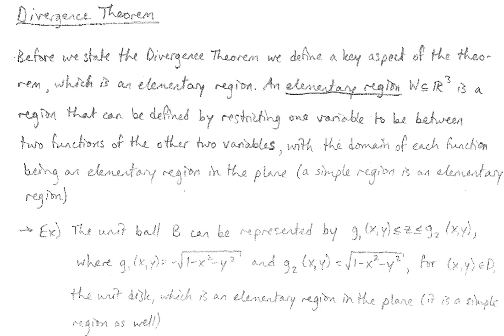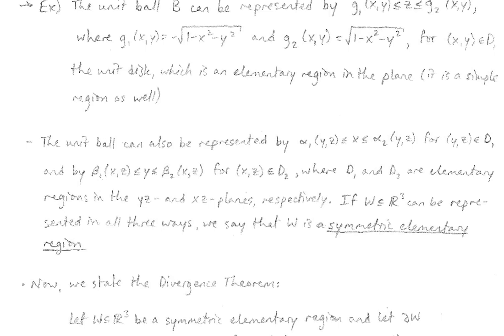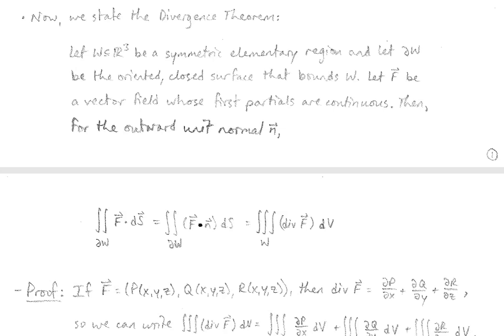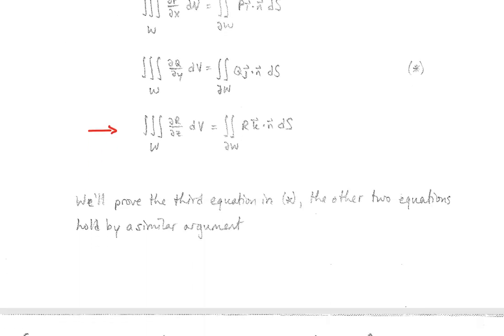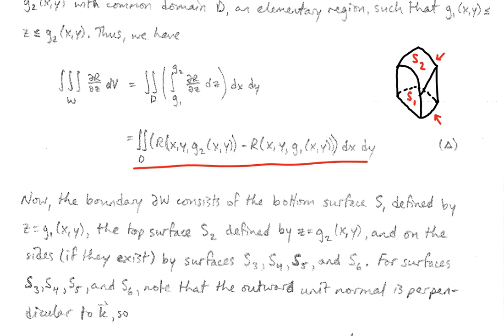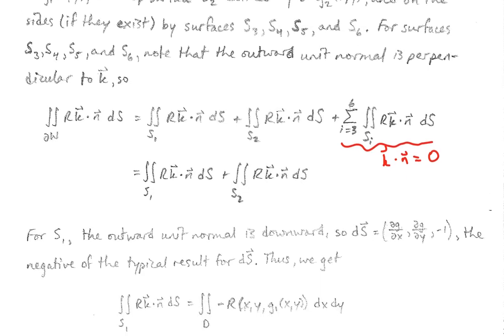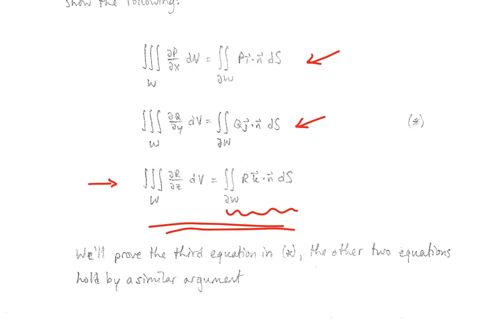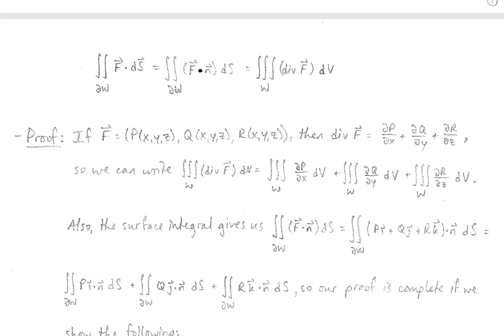Vector Calculus - Divergence Theorem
Background, statement and proof of the Divergence Theorem, as well as its relationship to a previous theorem